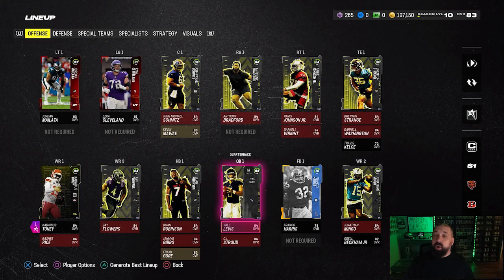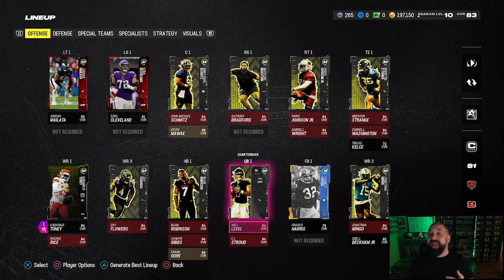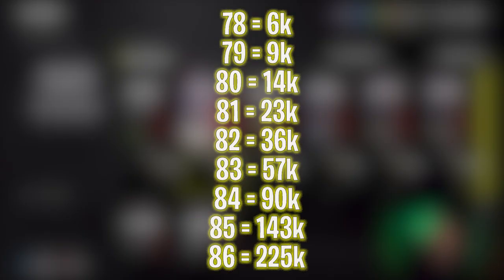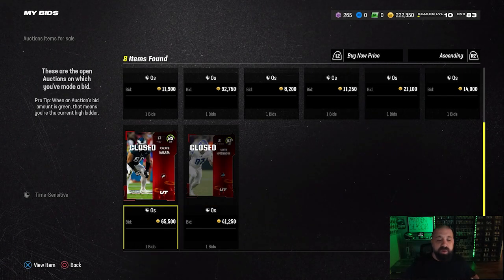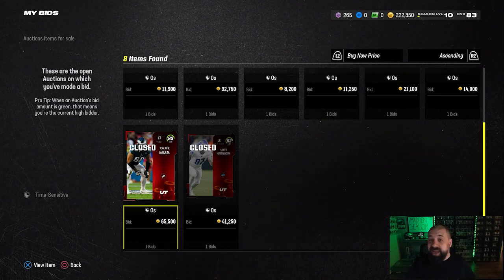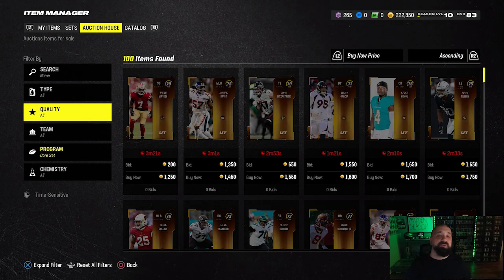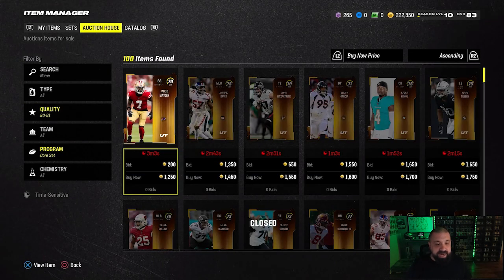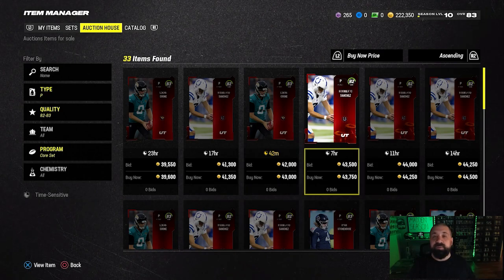Using The RENTAL METHOD To Build Our Team! No Money Spent Episode #4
Using the rental method to help build my NMS Team In Madden 24 Ultimate Team!

Madden 23 Ultimate Team NMS Team Ep #4

MUT 24
Madden 24
No Money Spent Episode 1
MUT 24 NMS
Madden 24 NMS
MUT 24 No Money Spent
Madden 24 NMS